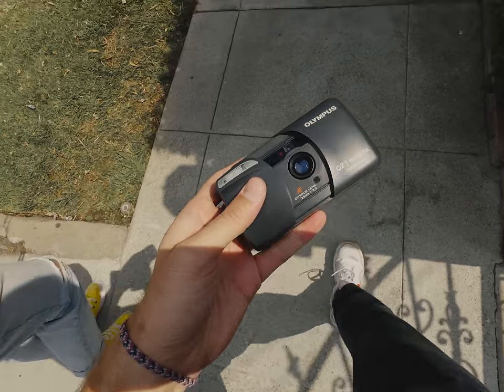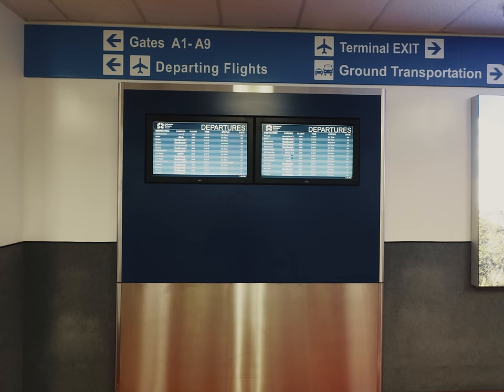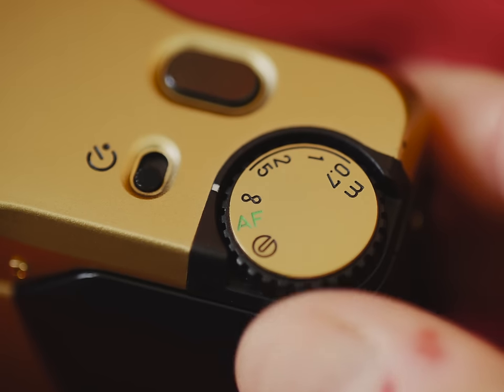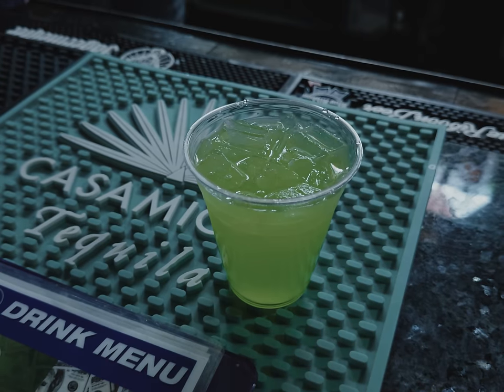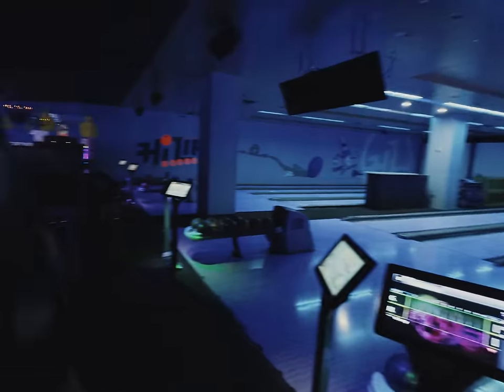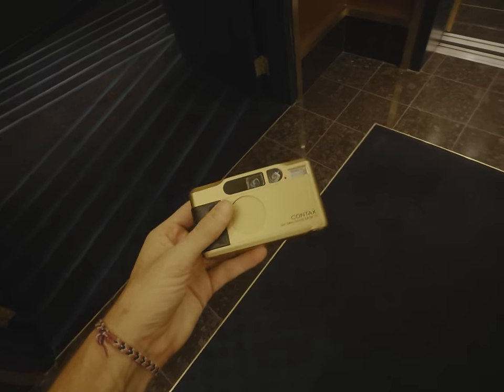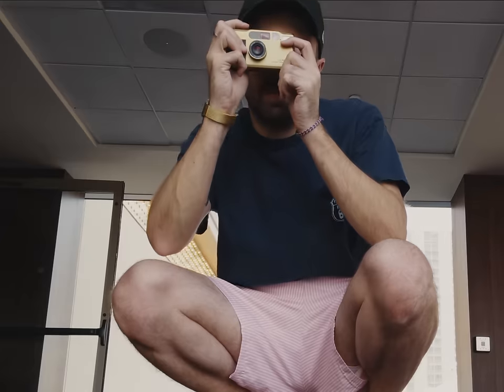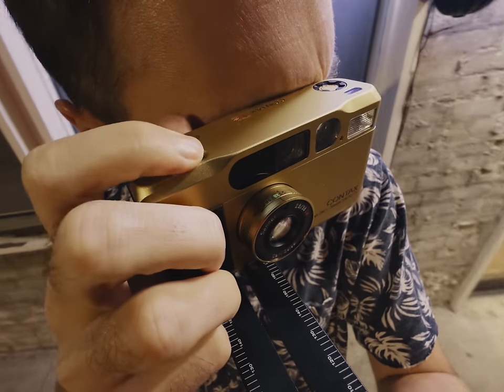Expensive Point and Shoot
podcast: @mamiyamigos
cameras: Contax T2